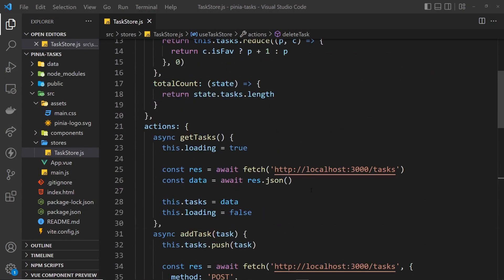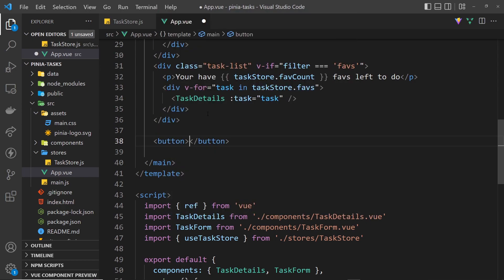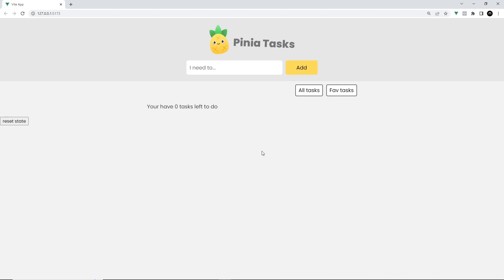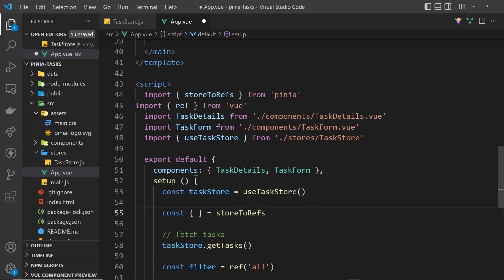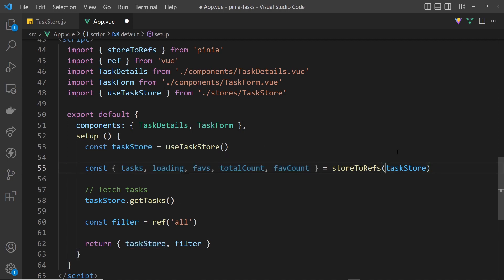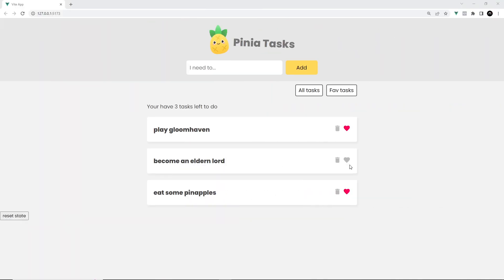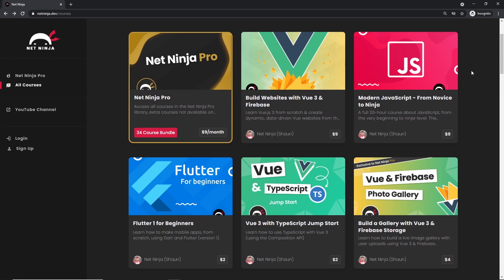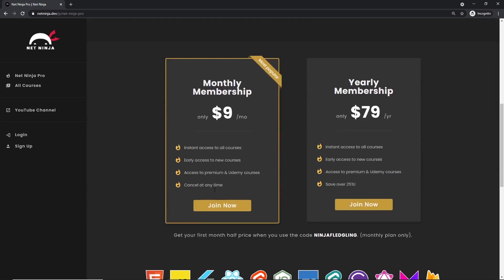Pinia Crash Course #10 - Resetting State & storeToRefs